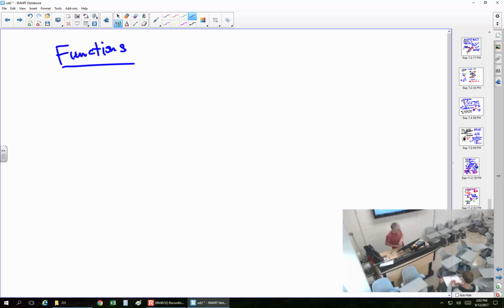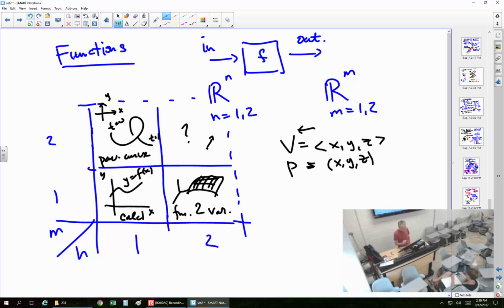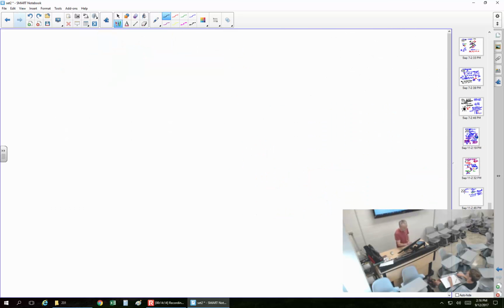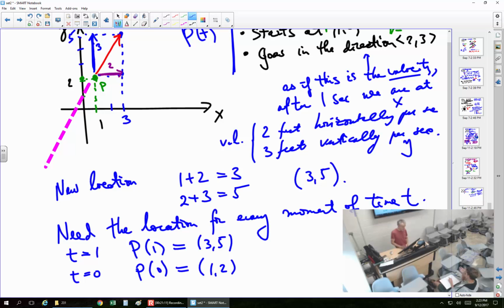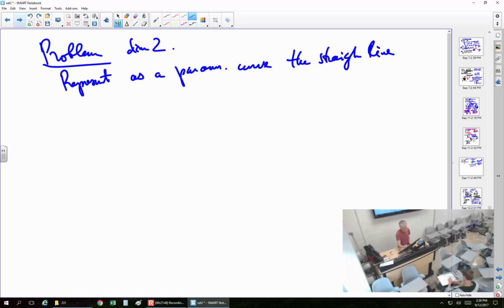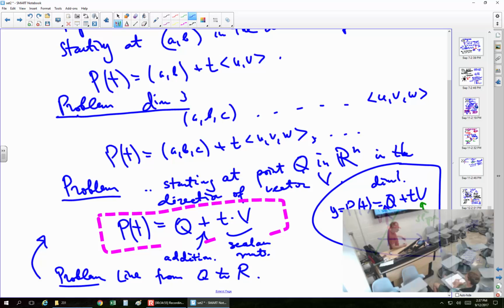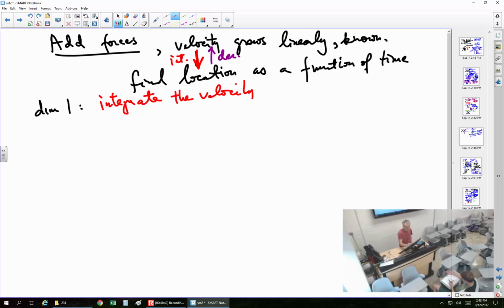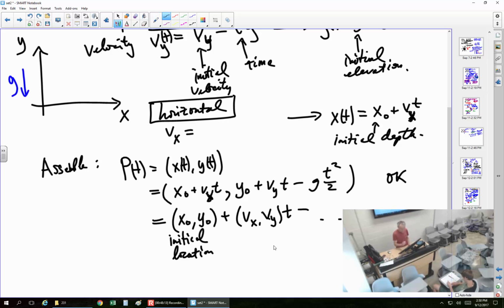Functions in multidimensional spaces -- Calculus III